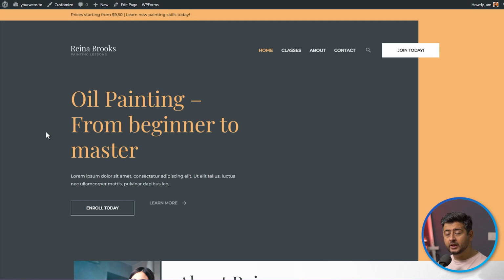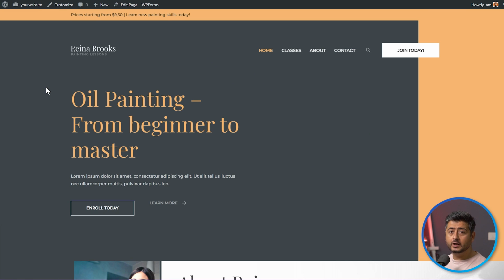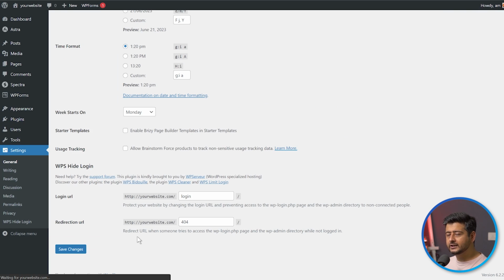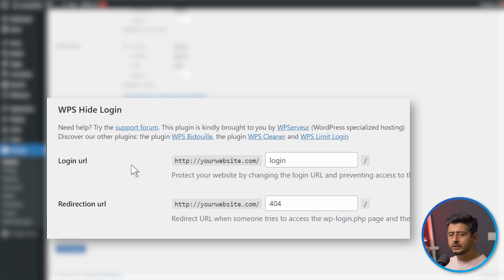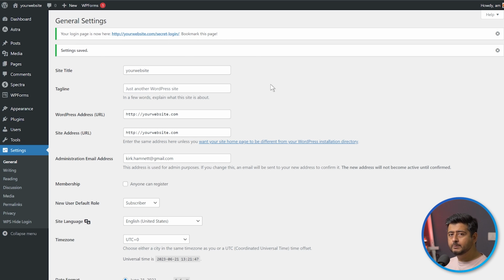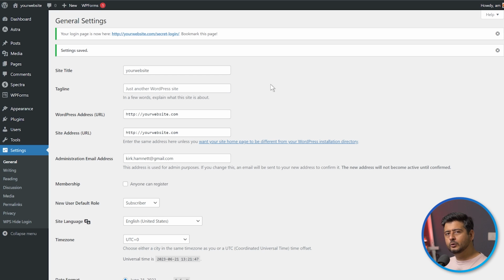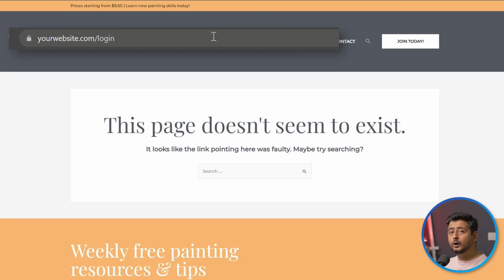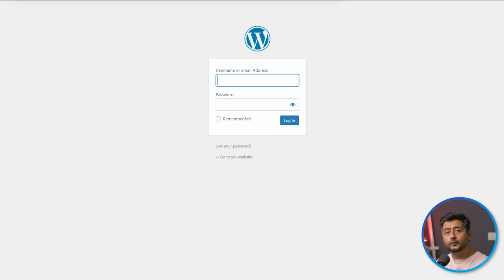Change Your WordPress Login URL for Better Security and User Experience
Do you want to add a custom login URL in WordPress?

Adding a custom login URL in WordPress can help improve your WordPress security and offer your visitors a better experience.

In this video, we’ll show you how to add a custom login URL in WordPress.

0:00 Intro
0:37 Downloading and installing WPS Hide Login
1:07 Customizing settings
3:09 Trying it all out

Top Resources